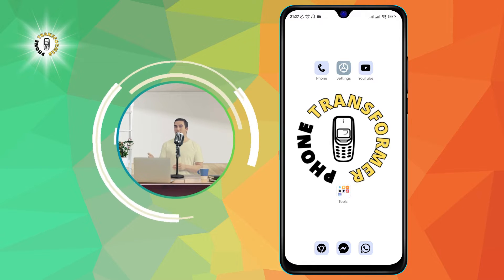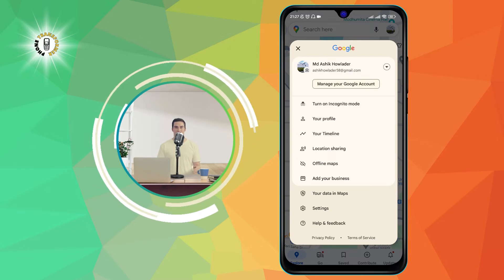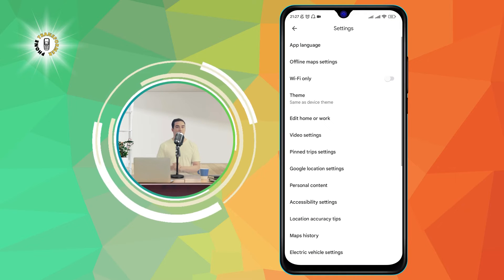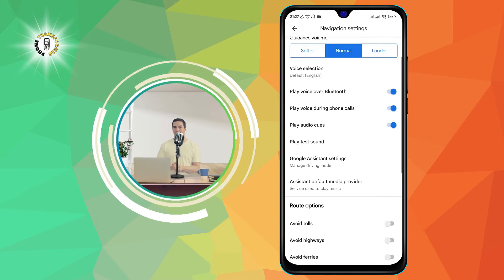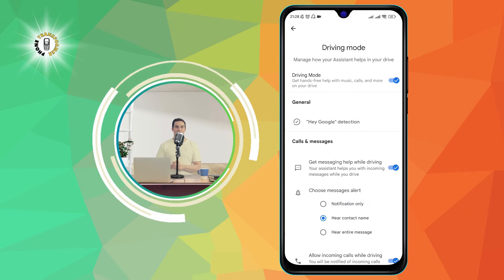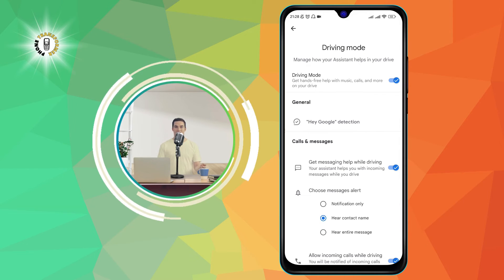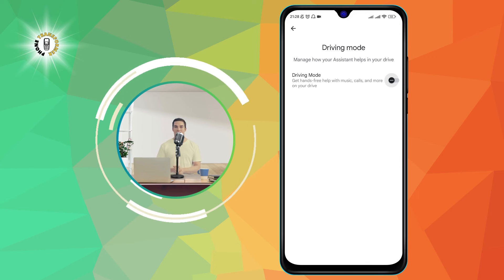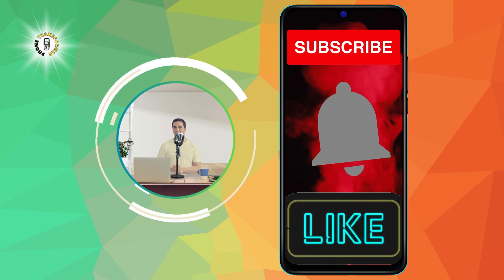How to Turn Off Driving Mode on Android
Driving mode is a feature that automatically detects when you are driving and enables certain settings to make your phone safer and easier to use while on the road. Some of these settings include reading your messages aloud, sending auto-replies, blocking notifications, and launching navigation apps. However, sometimes you may want to turn off driving mode on your Android phone, either because you are not driving, or because you prefer to have more control over your phone's functions. In this video, I will show you how to disable driving mode on different Android devices, such as Samsung, LG, Google Pixel, and OnePlus. You will learn how to access the driving mode settings, how to turn it off manually, and how to prevent it from turning on automatically in the future.

- How to disable driving mode on Android
- How to stop driving mode from activating
- How to change driving mode settings on Android
- How to turn off driving mode on Samsung
- How to turn off driving mode on Google Pixel